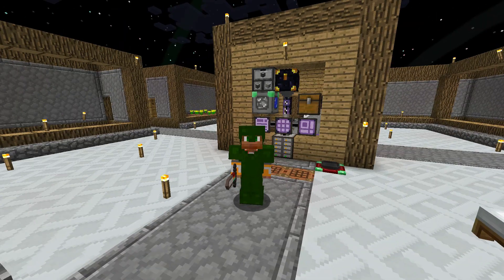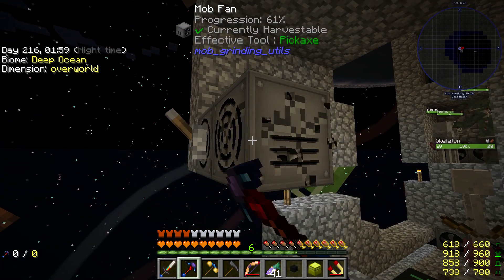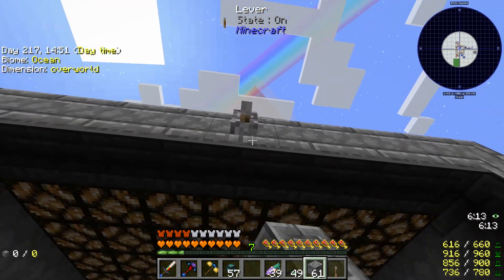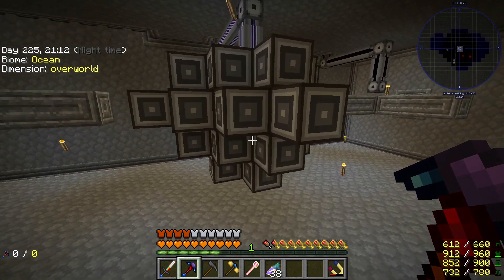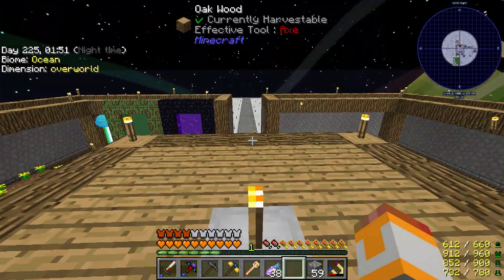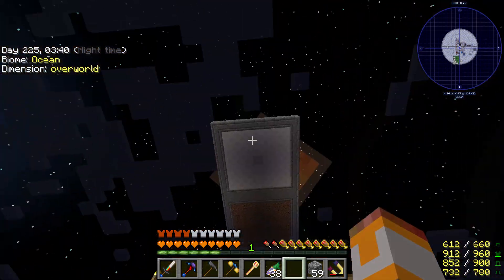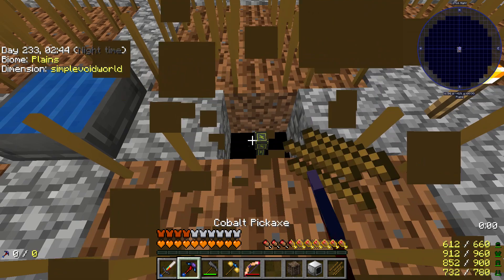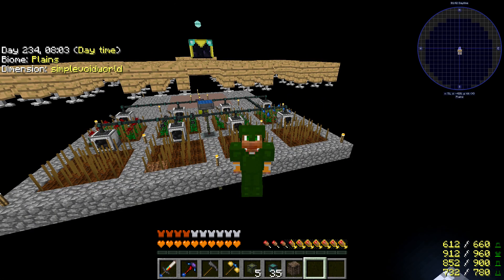Let's Play Project Ozone 3 - EP 20: Cursed Earth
Today we create an automatic cursed earth mob farm, which we can turn on and off to farm mob drops. Additionally, we increased our power generation and storage in preparation for future projects!

by Michał “Neoqueto” Nowak